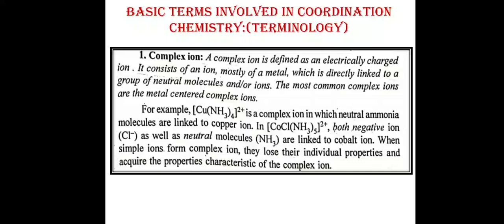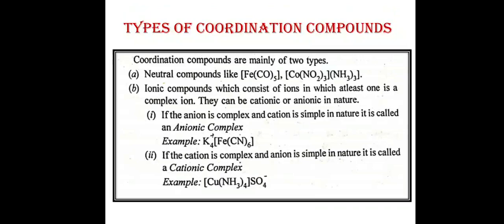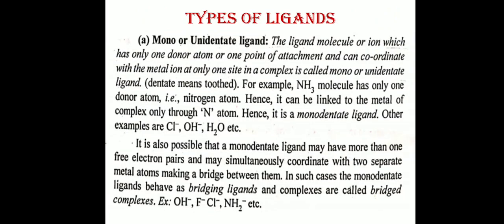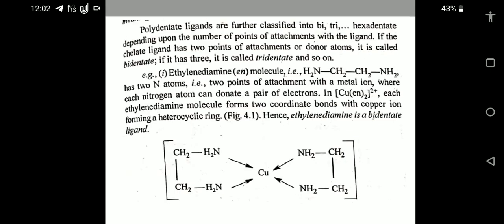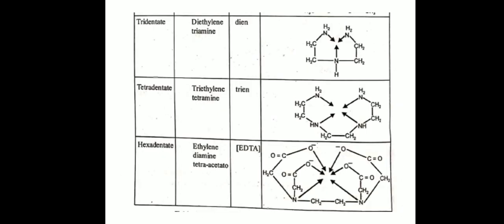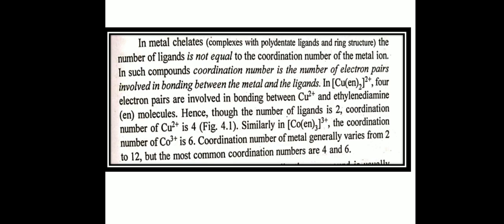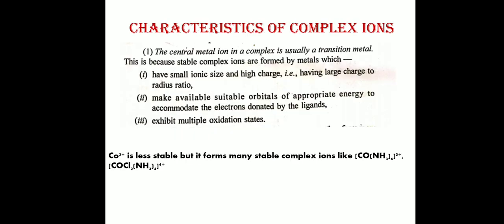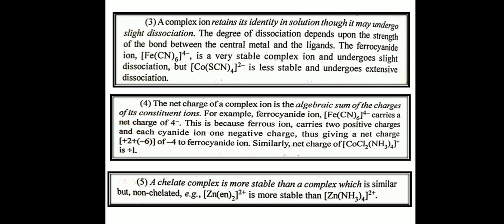Coordination Chemistry Part 1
In this video, i m discussing the basic terms used in coordination chemistry